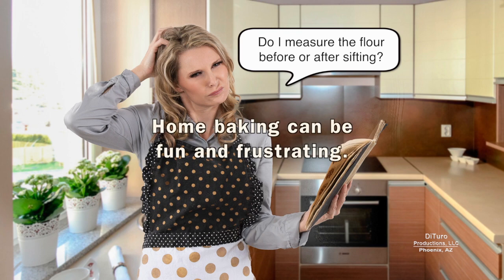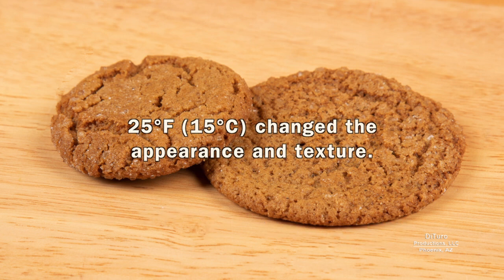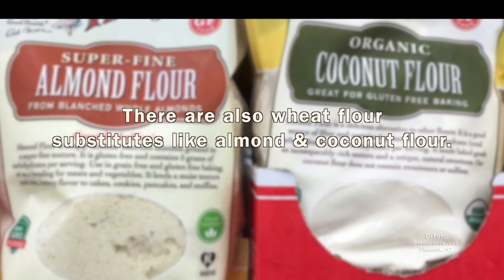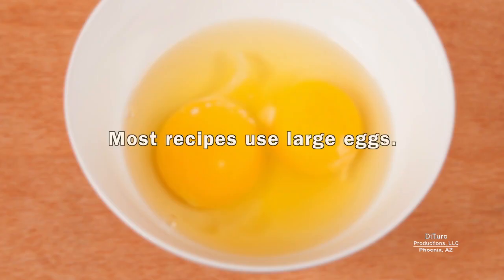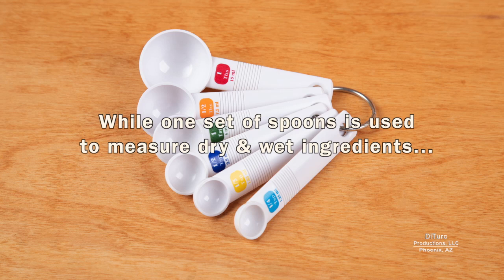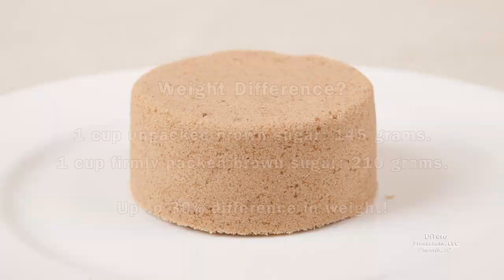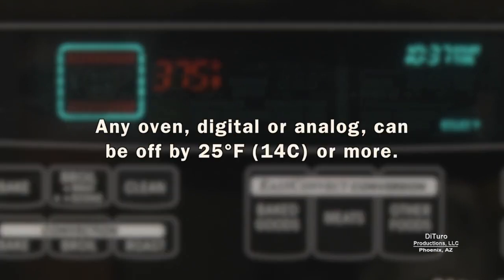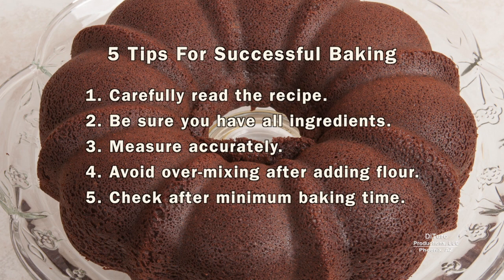5 Simple Home Baking Tips (Home Cooking 101) DiTuro Productions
5 simple tips beginning home bakers can use to make cakes, cookies, pies, and pastries.